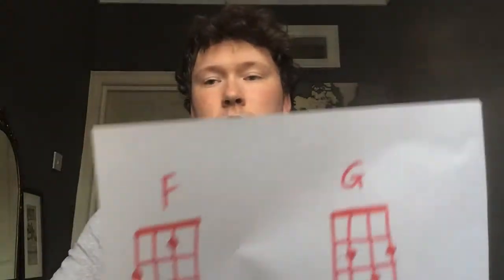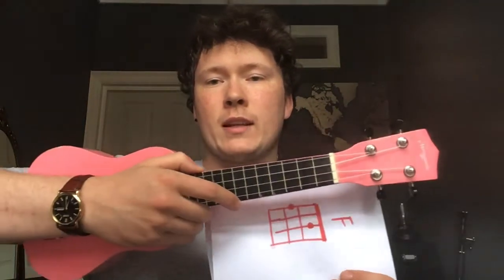Ukulele Basics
Ukulele Basics - Is what it says on the tin, a recap on some important factors when playing and practicing and then going over how to read chord charts and playing common chords (C, G, F, Am) putting these together and looking at best ways to tackle chord changes.